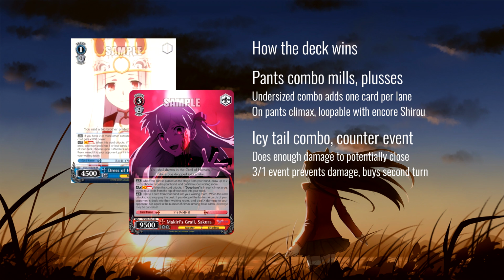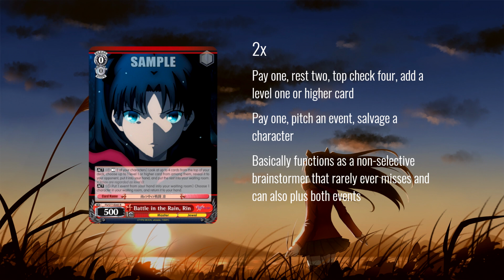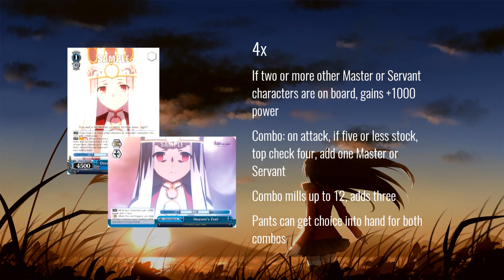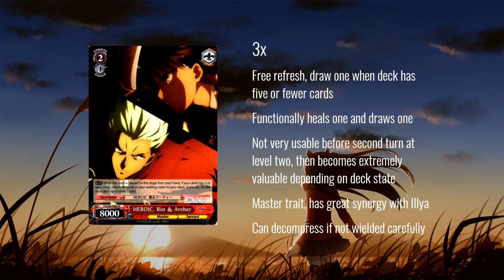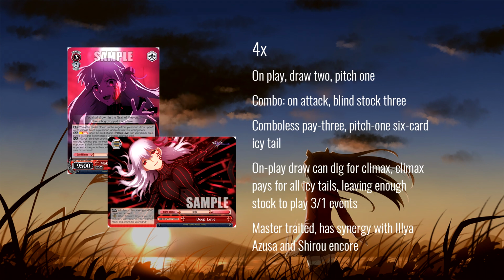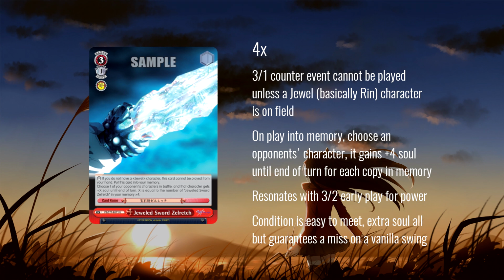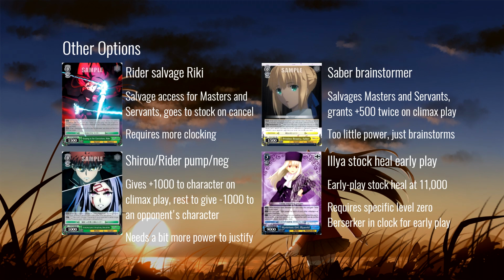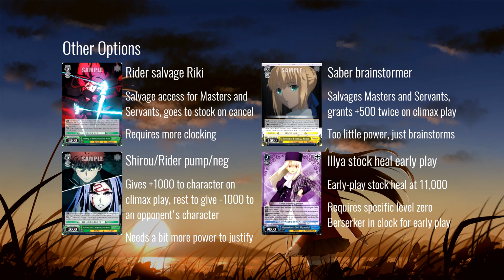The Top Fate Deck for the Rest of Time. It's Okay. | Deck Profile | Weiss Schwarz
Colton talks about the deck that will probably be Fate's final gasp at meta relevance before it slips into the Grail forever. Or something. It's a little sad.